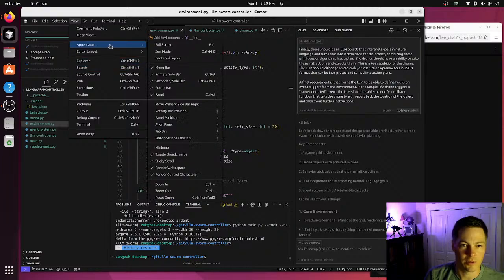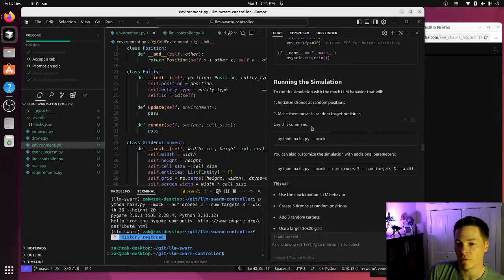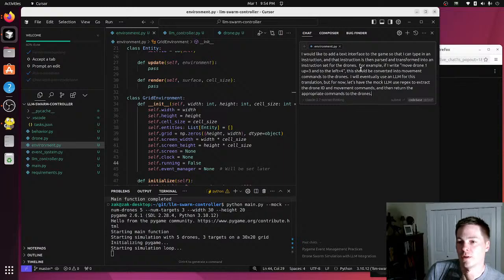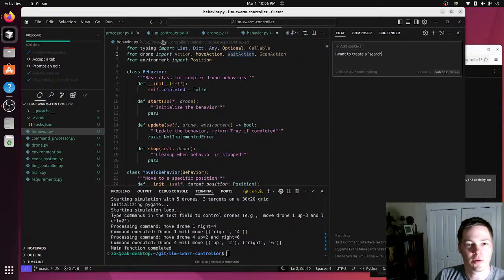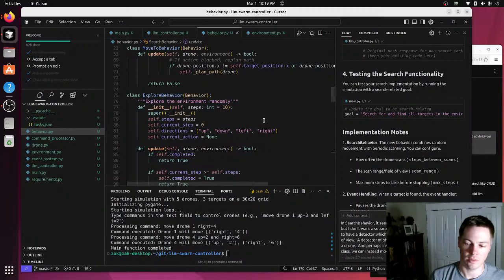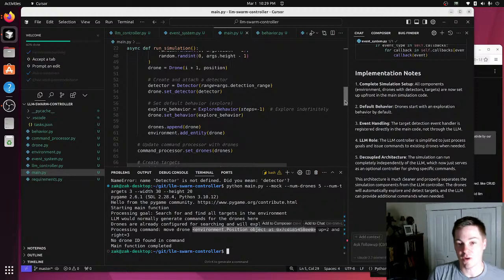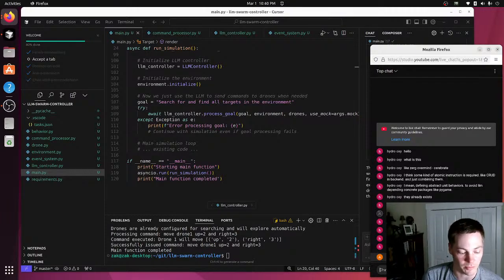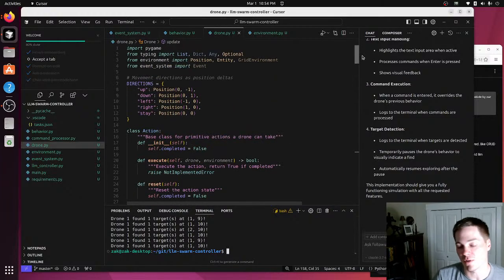Vibe coding: LLM controlling a swarm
Can we get an LLM to translate goals in human language to instructions for autonomous agents in a swarm?  Let's find out!